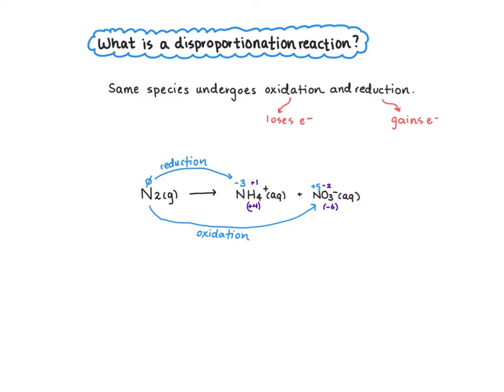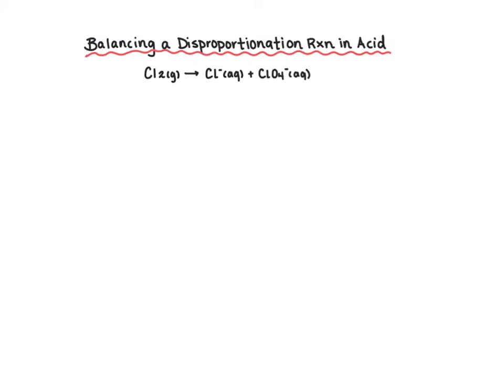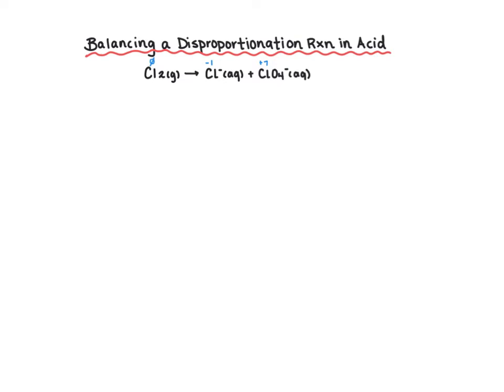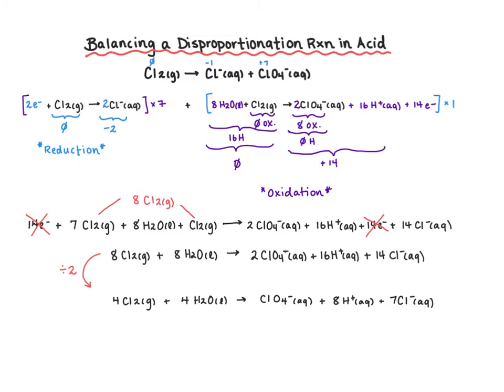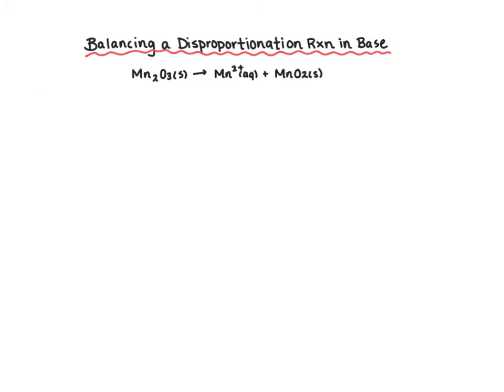Balancing Disproportionation Reactions using Half Reactions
Definition of Disproportionation ➱ 0:14
Example Balancing in Acid ➱ 3:39
Example Balancing in Base ➱ 11:20